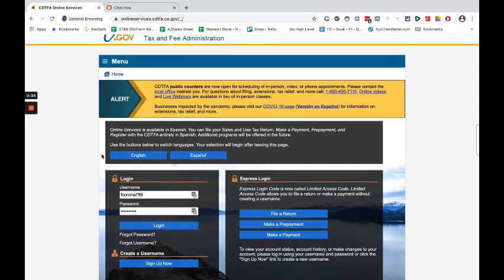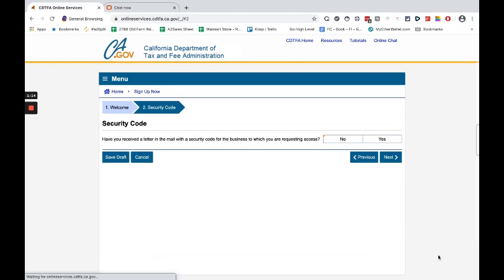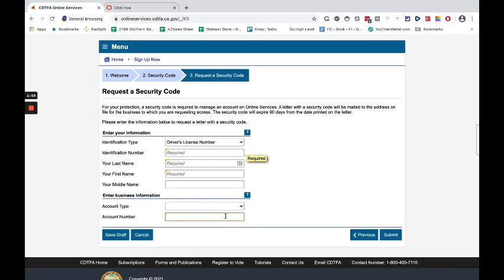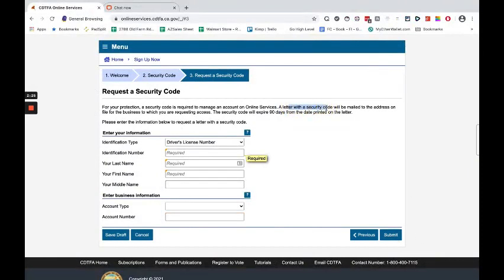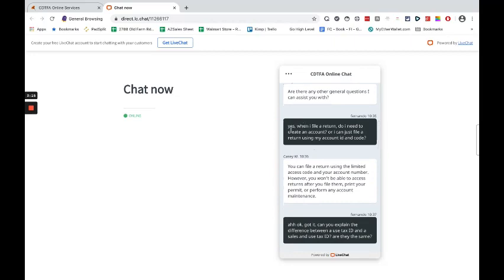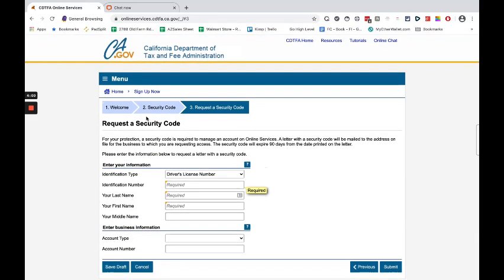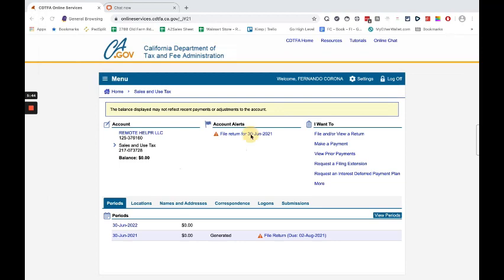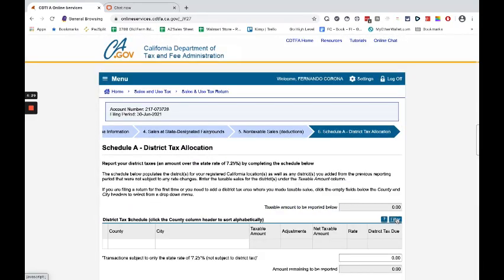How to File a California Sales Tax Return ( $0 )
I am going to walk you through how to file California Sales Tax Return ( $0)  in minutes and create a login id for online tax filing as a dropshipper. Click "show more" to see what our DIY course comes with!

This e-course is your surefire solution to your dropshipping sales tax filing problems. If you’ve ever stressed out on how to file your sales tax returns legally, then you know how important it is to have the step by step process of tax filing.

This offer is only available for the first 10 new students, and you’ll join up with over 93+ current students and growing :slightly_smiling_face:

What you’ll get:
-Quick responses inside the course to any comments you may have ($60 value)
-Monthly coaching calls with me to answer any questions you may have ($300 value)
-Filing for all states with step-by-step videos ($450 value)
-Exact scripts we reserve for our students on how to request refunds ($600 value)
-Exact scripts we use for how we get waiver of penalties ($800 value)
-Exact filing process to remove all taxes and fees that come in the mail ($1000 value)
-Total value from course: over $3,210 dollars worth of value packed into this course

As a BONUS, we’ll throw in our webinar on how I’m making $10k/month in NFTs/Crypto &&& how I’m leveraging business credit in order to do it.

tax filing
tax filing for llc
tax filing for beginners
tax filing tips